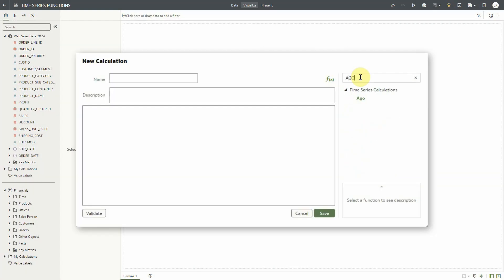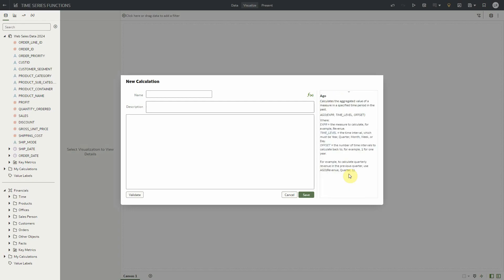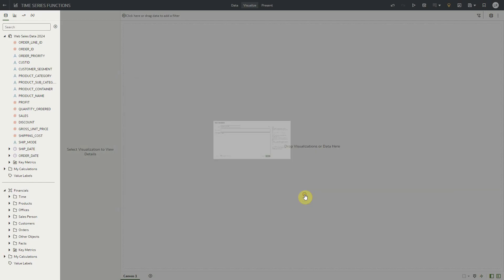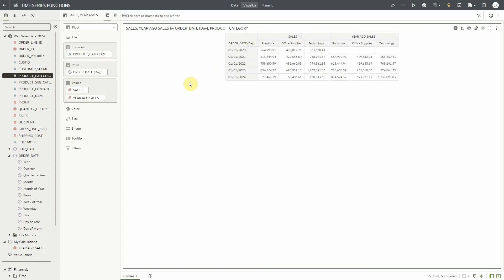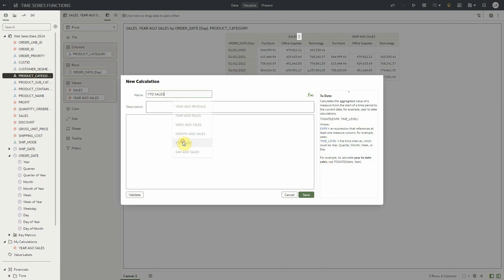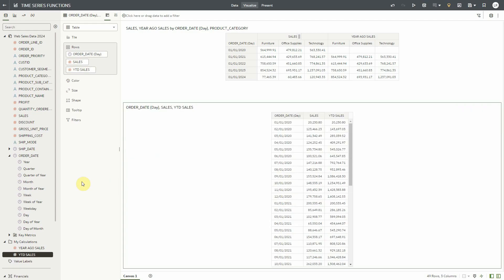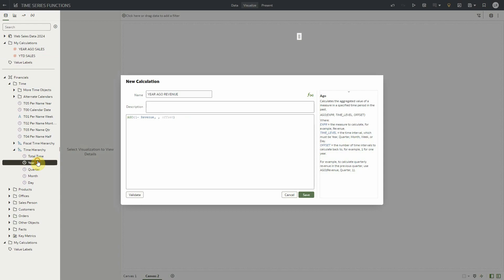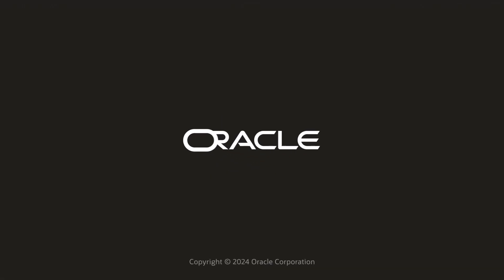Native time series functions in datasets in Oracle Analytics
This video shows how to easily compute time series calculations (Ago & To Date functions) directly on date columns of Self Service Dataset in Oracle Analytics. Time Series functions can be used even with sources that are not enterprise Semantic Model.

A playlist of more of the new features that came to OAC in March 2024 is available